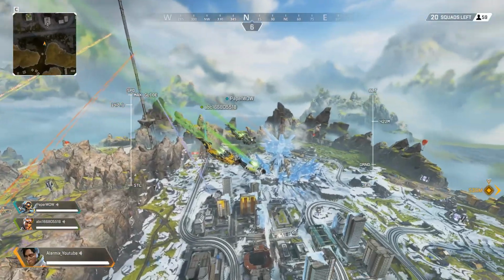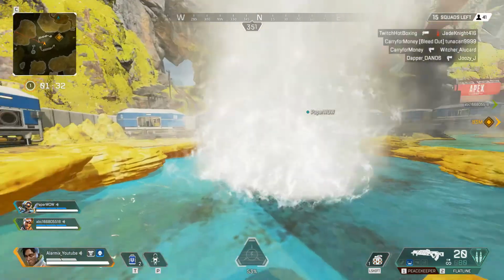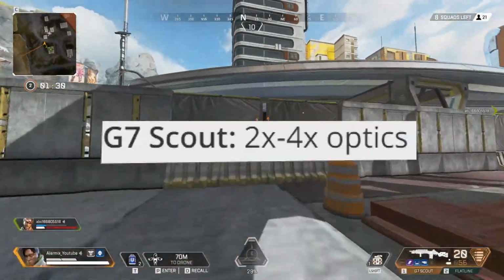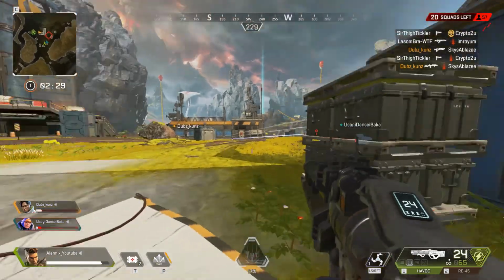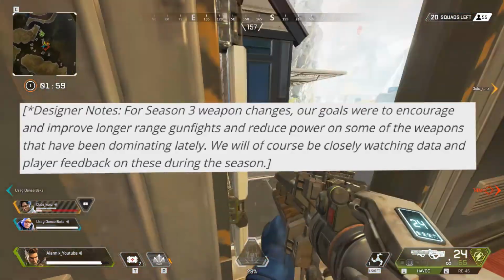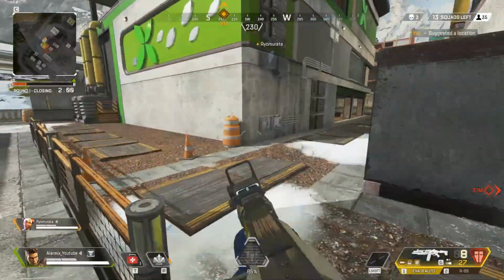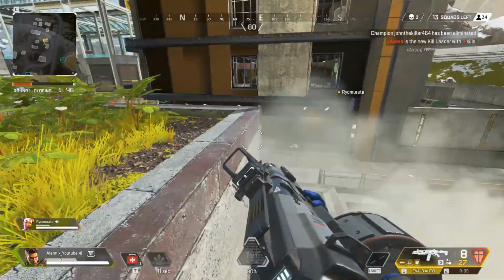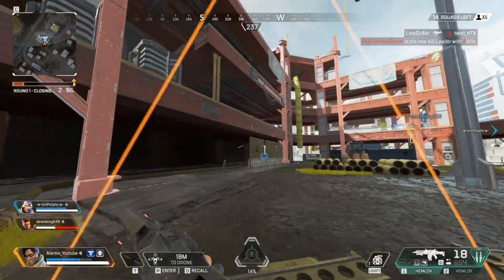Apex Season 3 Things You Didnt Know About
Welcome, in this apex legends video we wil be going over things you didnt know about. In the most recent update, apex added season 3, and with it, came many changes you probably dont know about. In this video, im going to be showing you what changes came in apex season 3.

If you are new to the channel, I post weekly apex content.